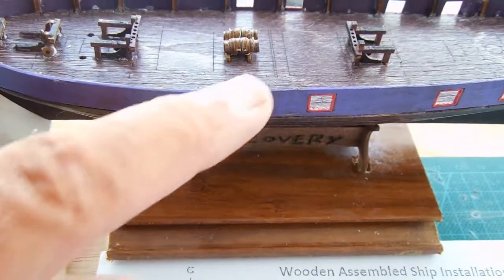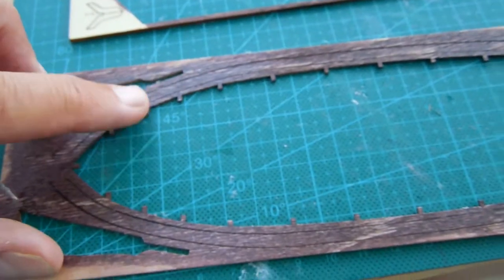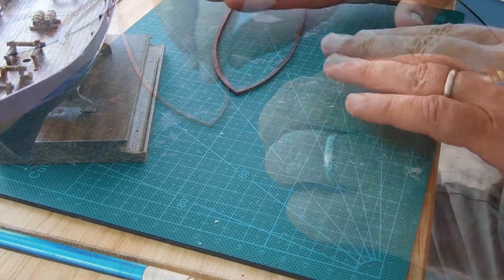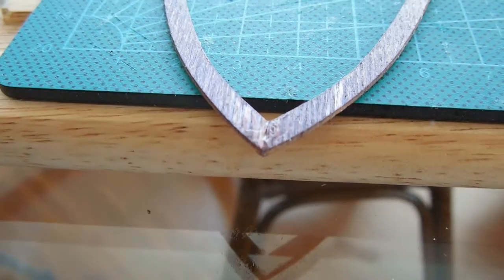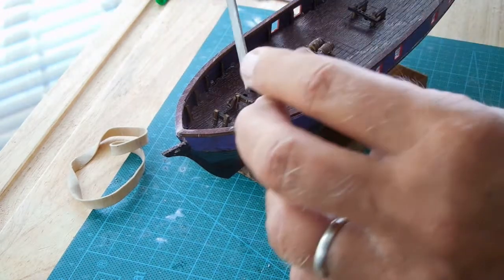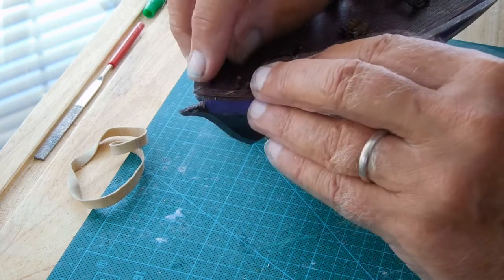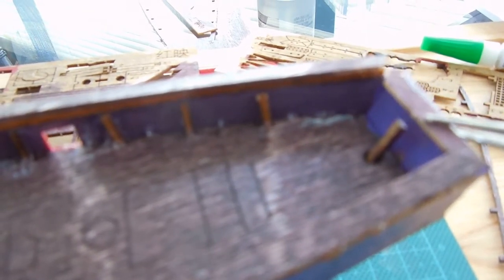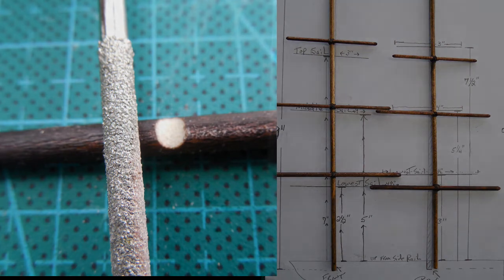Wooden Model Ship Build Part 6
Side Rails